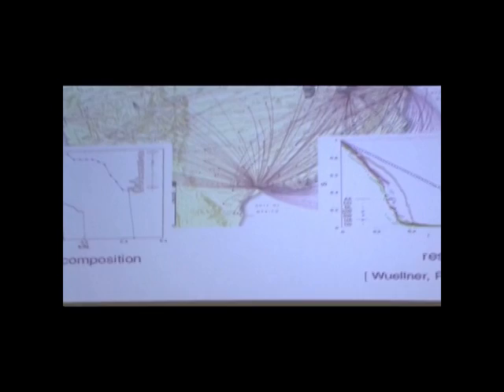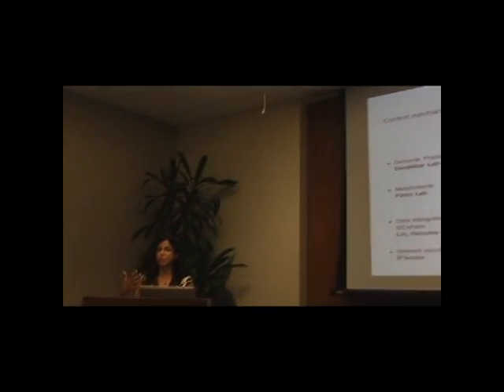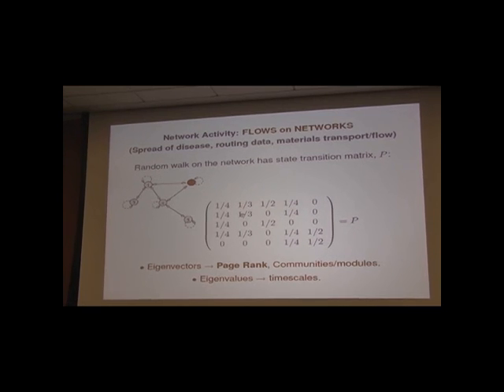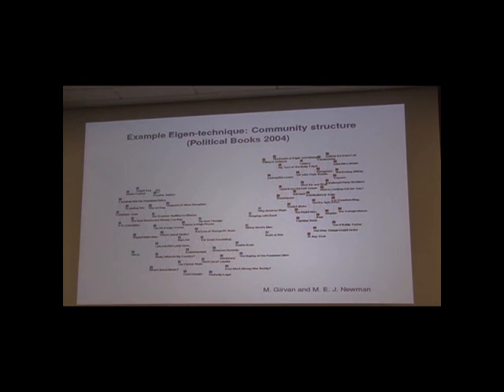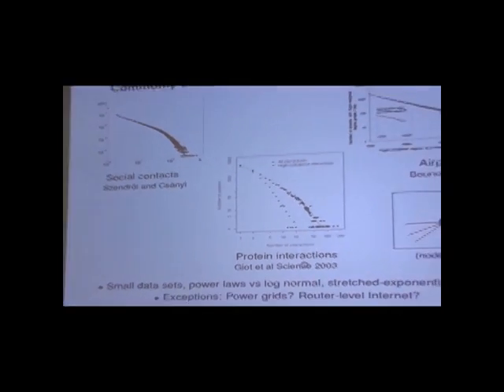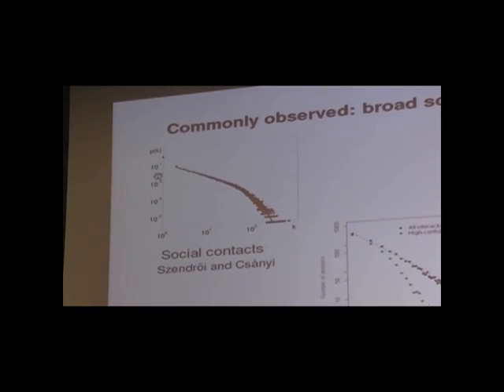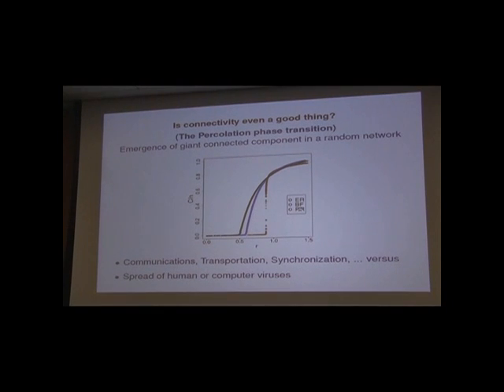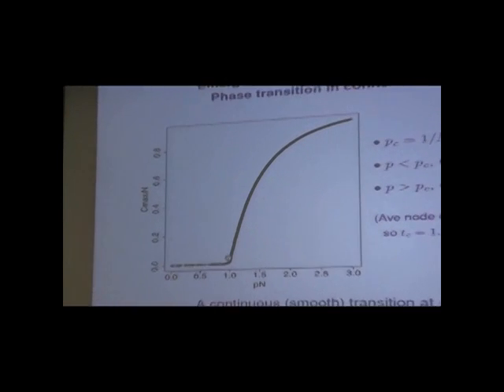An Evening with the Santa Fe Institute - 4 of 7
The Santa Fe Institute is the world-leading think tank in Complexity Sciences. Join SFI faculty and staff and hear about their latest progress in understanding the theoretical foundations and patterns underlying the complex systems that are most critical to our future -- economies, ecosystems, conflict, disease, and human social institutions. SFI was founded in 1984 in Santa Fe, New Mexico by a team of scientists to advance the then-nascent science of chaos theory and complexity. By freely synthesizing ideas from many fields, SFI has made major contributions to the world's understanding evolutionary biology, emergent behavior, artificial life, social networks, quantitative finance, international relations, conflict resolution, and the origins of human language. Its' faculty, postdocs, and staff include physicists, biologists, anthropologists, computer scientists, and economists, all collaborating across conventional disciplinary boundaries.

Speakers:
Kenneth Joseph Arrow, Ph.D. Economist. Dr. Arrow is considered, along with Paul Samuelson, one of the founders of modern neo-classical economics. His most significant works are his contributions to social choice theory, notably "Arrow's impossibility theorem," and his work on general equilibrium analysis. He has also provided foundational work in many other areas of economics, including endogenous growth theory and information economics. Nobel Laureate, 1972.

Raissa D'Souza, Ph.D. She is associate professor of mechanical and aerospace engineering and Computer Science, and is a member of the Complexity Sciences Center, at the University of California, Davis.

Chris Wood, Ph.D., Vice President of SFI.

Presented on September 28, 2010. Additional information on the MIT Club of Northern California